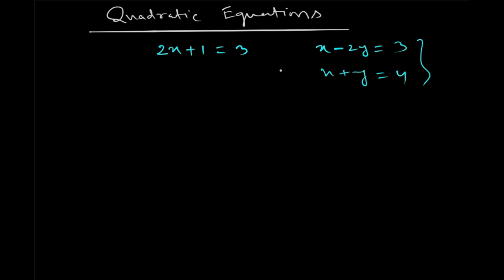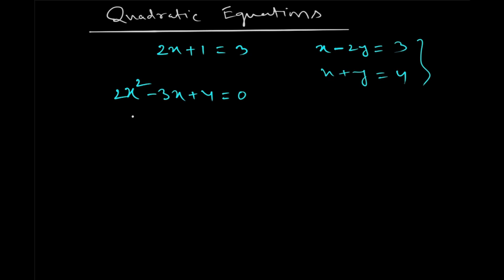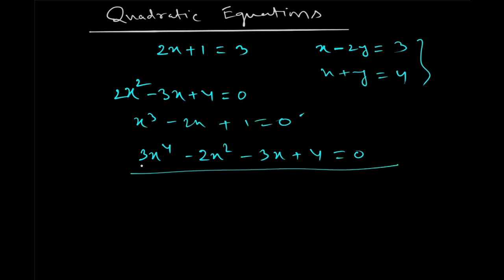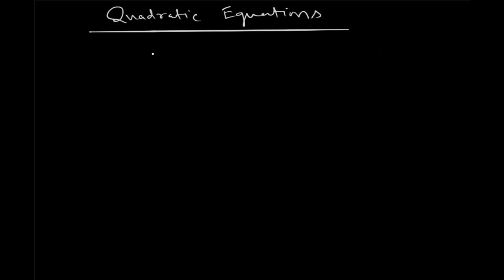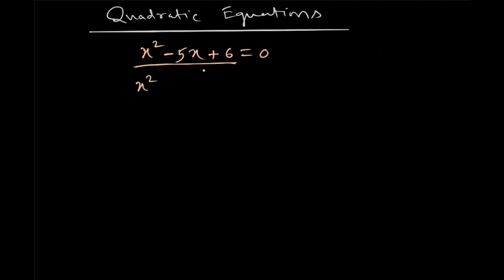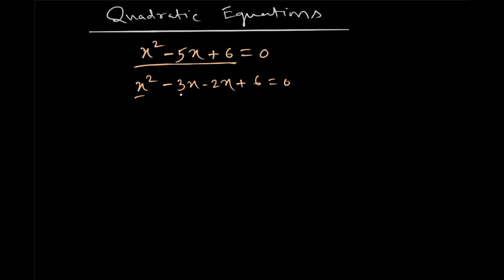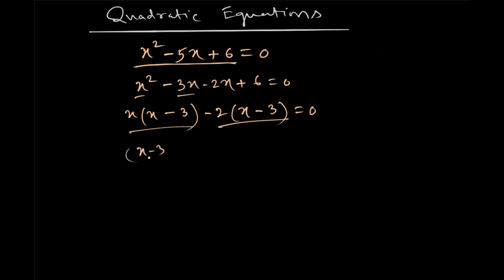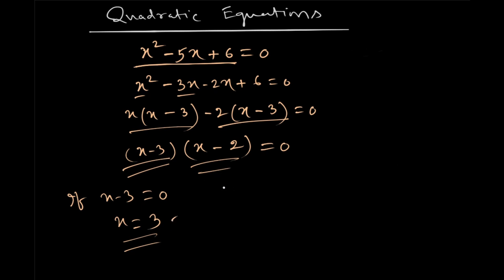Solving Quadratic Equations | Math-Edu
What is quadratic equation ? How to solve it ?